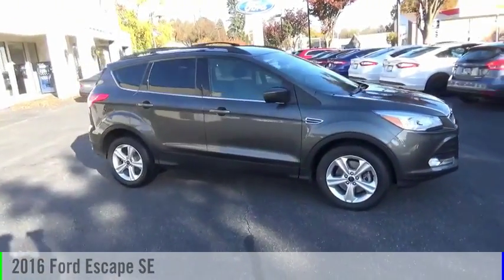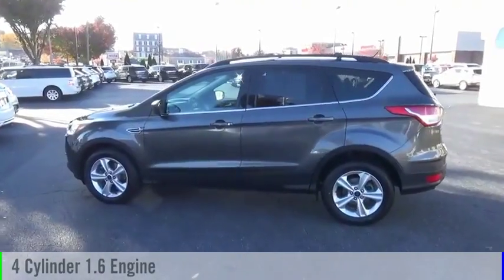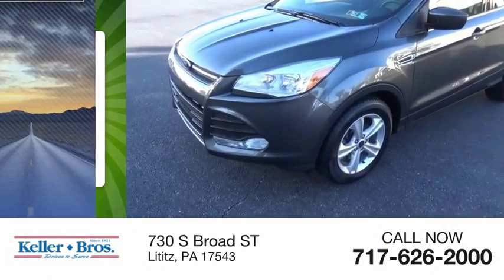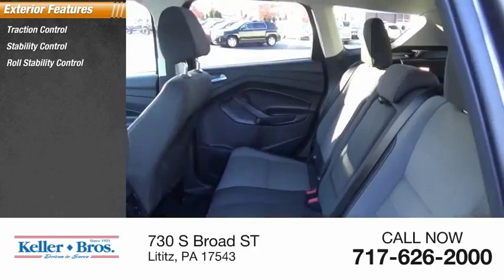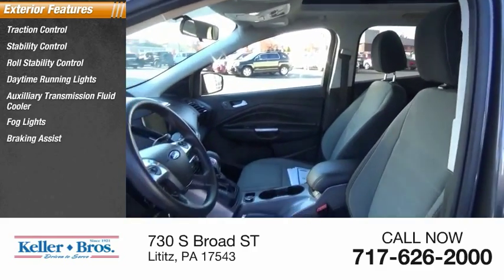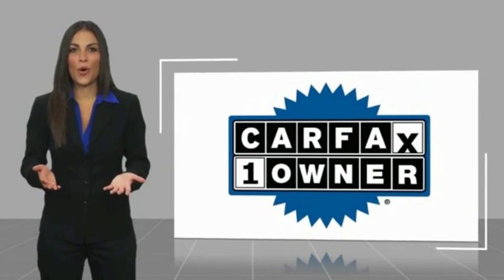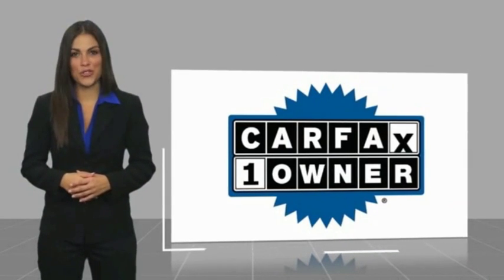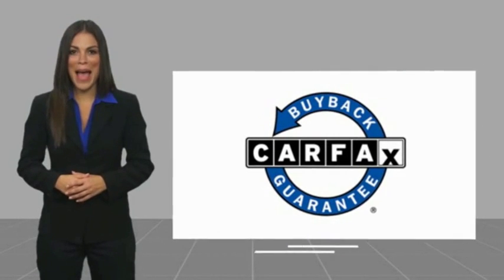2016 Ford Escape Lititz PA 3246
2016 Ford Escape SE

Schedule a time to see this 1 owner Escape SE  ! Features include 4 wheel drive, panoramic moonroof, navigation, sync handsfree cell phone, & more! brbrCome see why Keller Bros has been in business since 1921. All of our vehicles have been through a full interior and exterior detail and are priced competitively. If you are coming from a distance or are local but having a hard time fitting a visit into your schedule, contact us for additional photos or a personal video walk around. Don't delay our vehicles sell quickly!